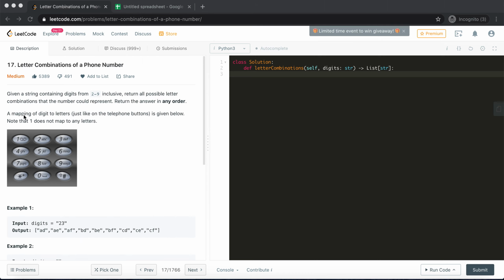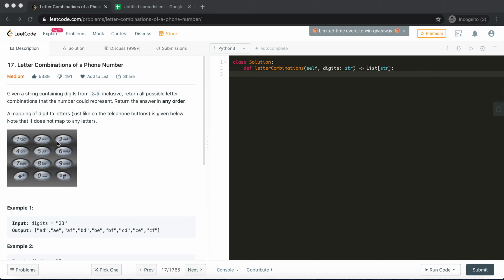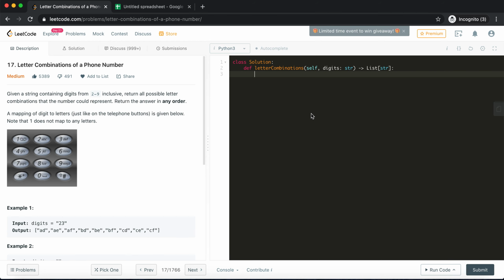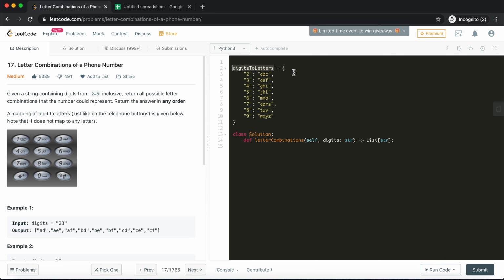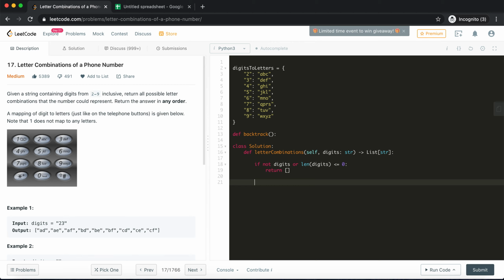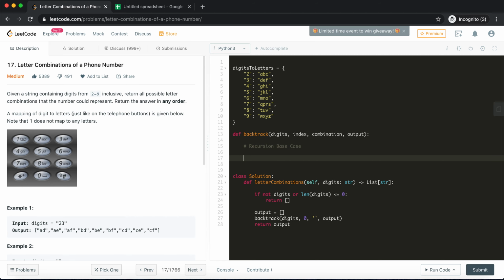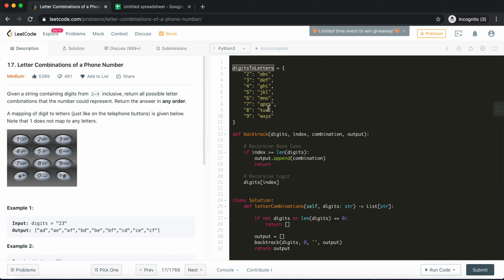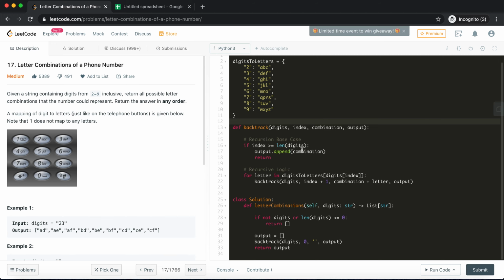Letter Combinations of a Phone Number (Backtracking, Medium Level, Leetcode #17)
Detailed explanation of how to solve the competitive coding algorithm challenge 'Letter Combinations of a Phone Number' (Backtracking category, Medium level difficulty, Leetcode problem 17).